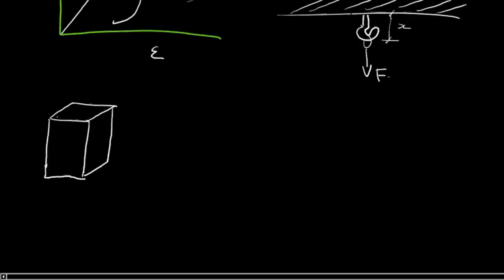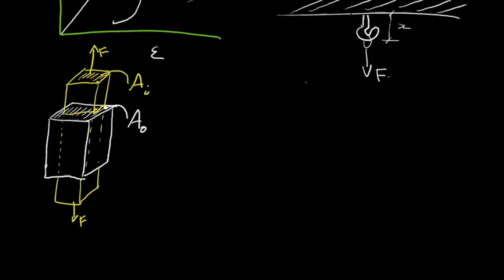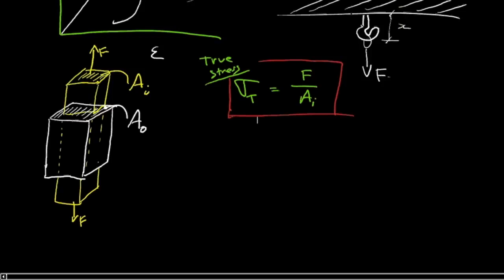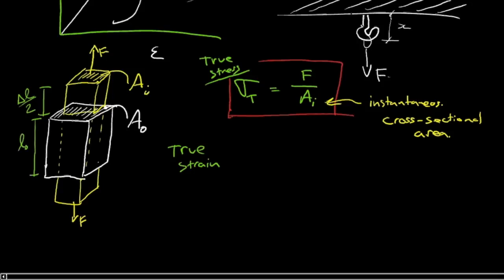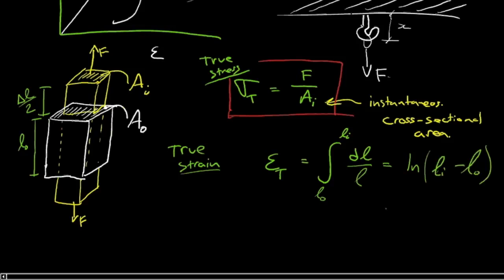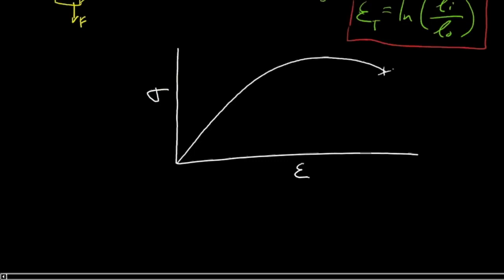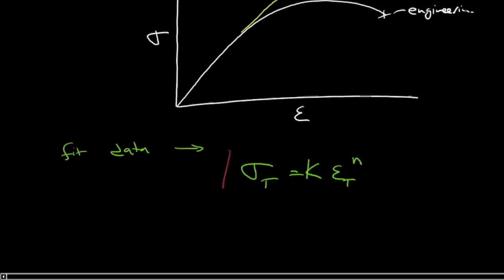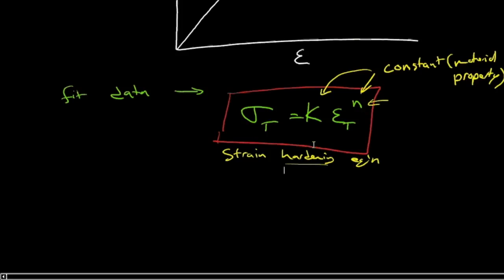True stress, true strain and work hardening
In this video I introduce true stress and true strain which we can then use in the strain hardening equation to quantify the relationship between the load and the resulting elongation in a sample loaded beyond the yield strength, but prior to necking.